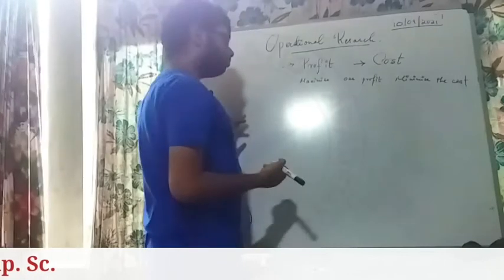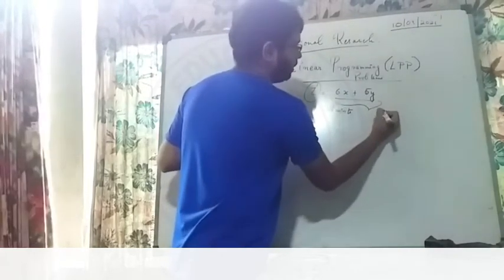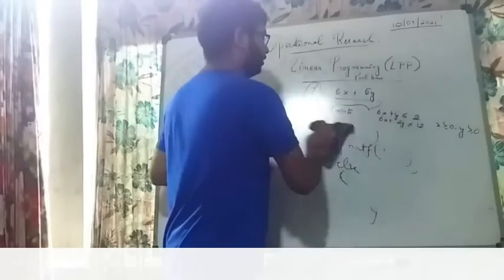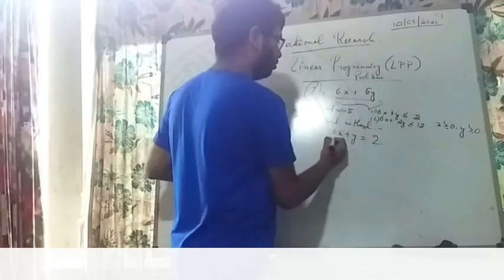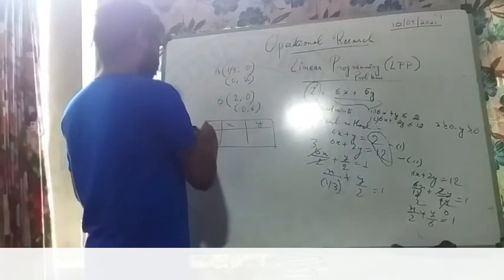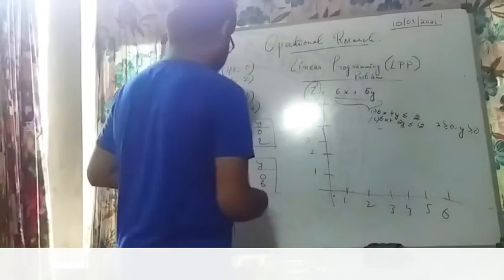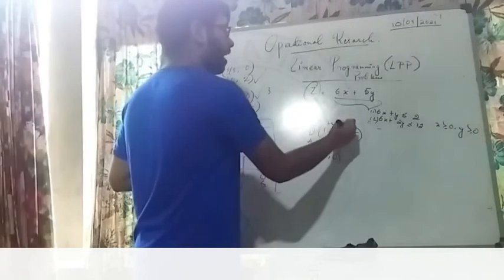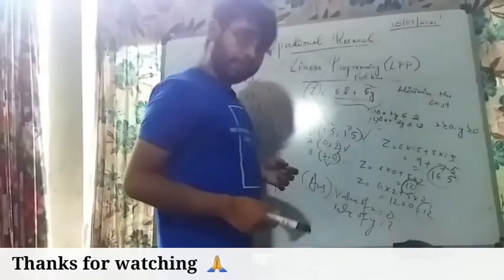E1 Graphical Method of Solving LPP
☑️Our Specialities :
* 💻 Modern techniques of learning.
* 👍 Individual care for each student.
* 📋 Class tests for every week.
* ✏️ Extra classes for interested students.
* 👨🏻‍🎓👩🏻‍🎓 Scholarships and benefits for poor and meritorious students.

©reserved by Vidya Education Academy  & Vidya Social Foundation